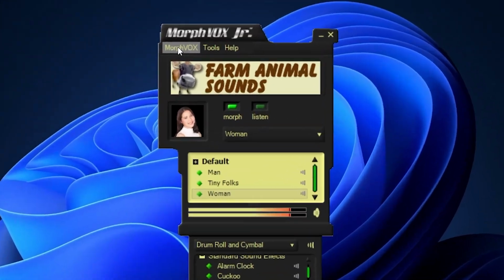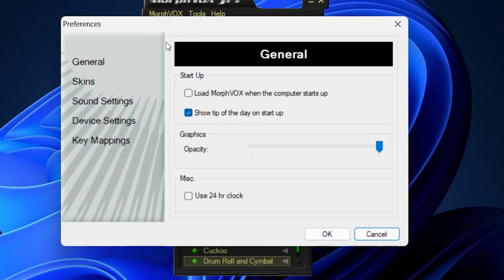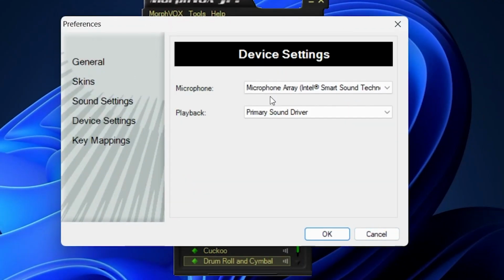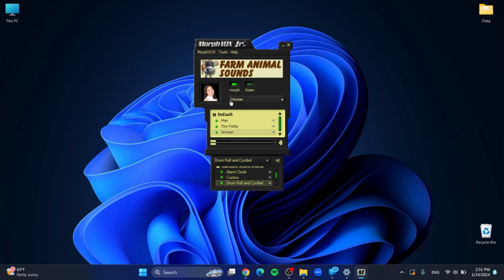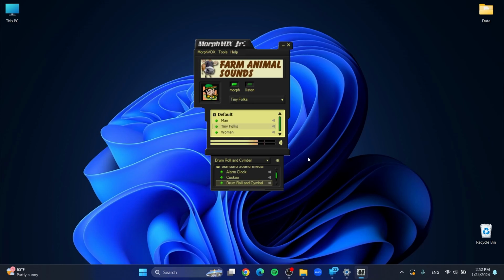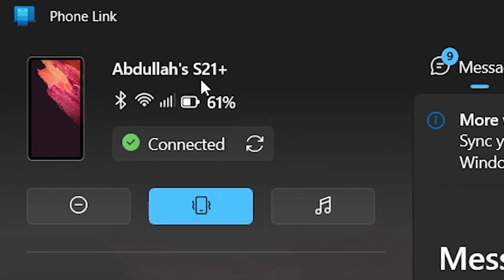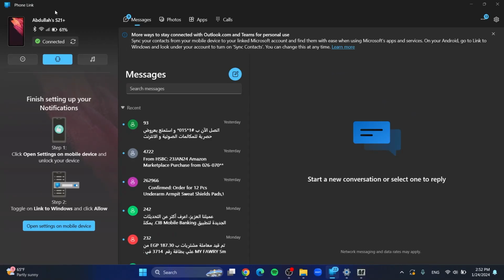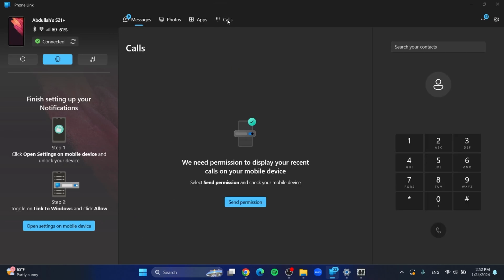How To Change Voice During Call (2024) Easy Guide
In this video, we will guide you through step-by-step instructions on how to modify your voice during phone conversations, ensuring a professional tone. Discover the best tools and techniques to enhance your communication skills and leave a lasting impression on your callers. Watch now and take your phone conversations to the next level!

🕒 Timestamps:
00:00 Introduction
01:14 Morphvox Jr App
00:24 Device Settings
00:40 Demo
00:58 Connect to Phone
01:02 for Android
01:17 for Iphone
01:25 Outro